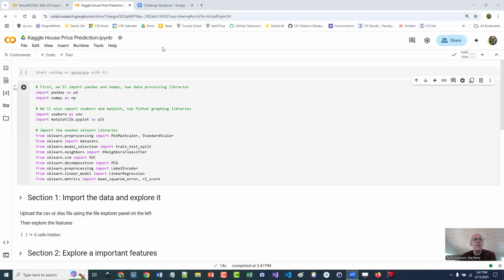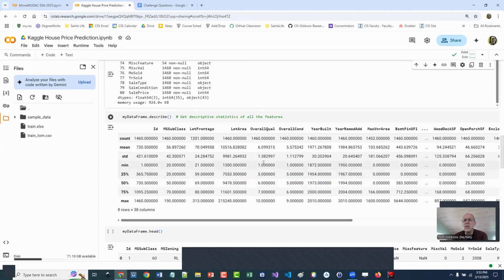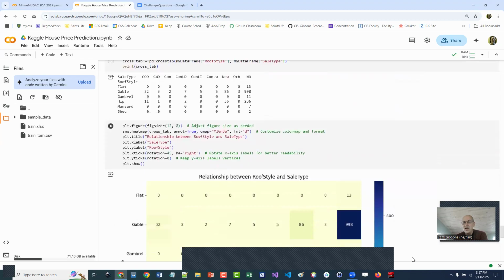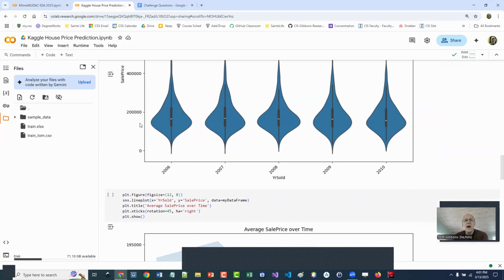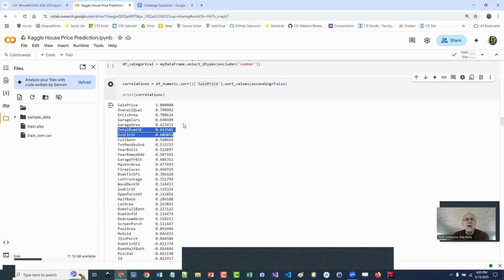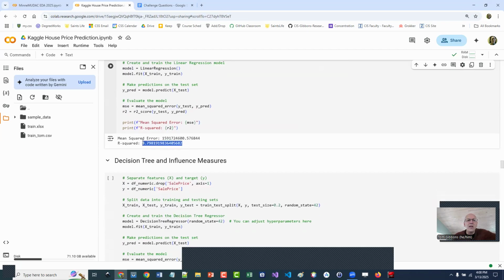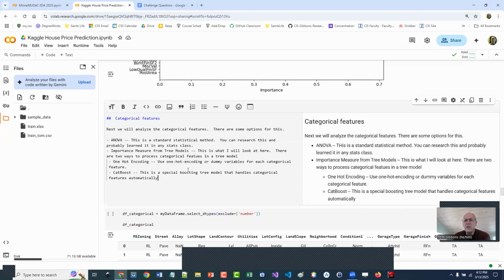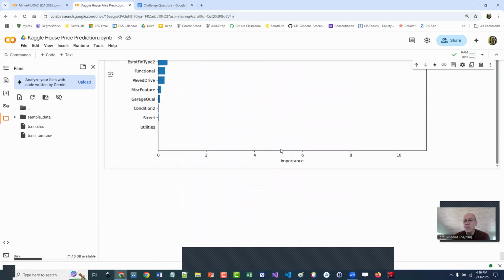Kaggle Housing Data - Novice Questions